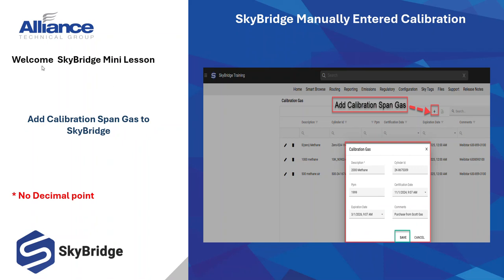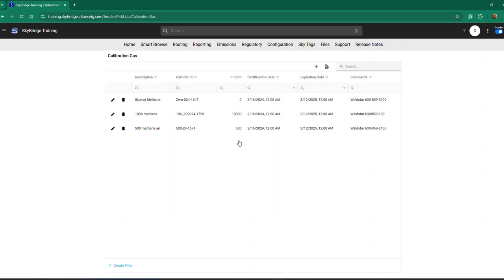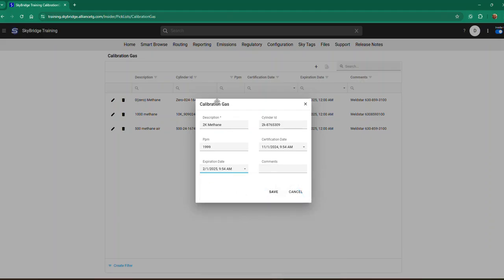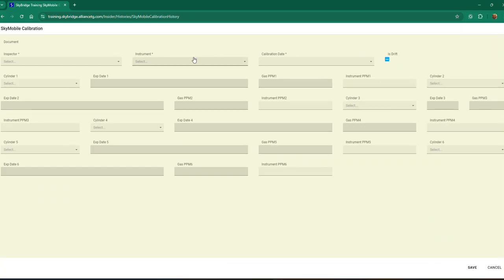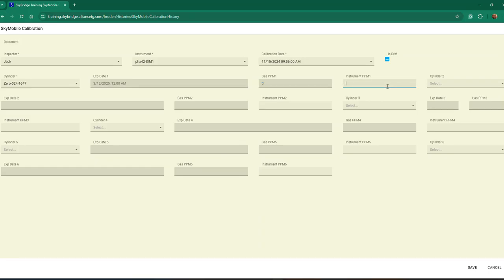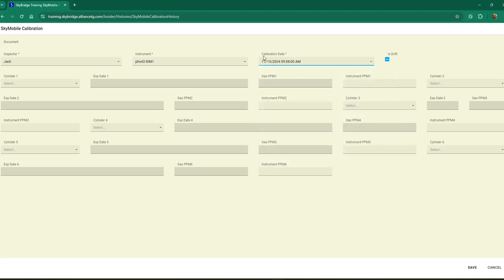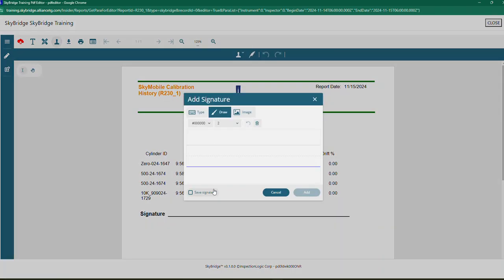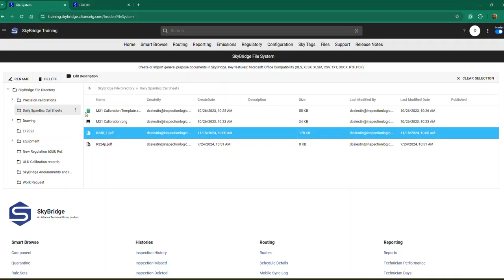SkyBridge Mini Lesson Manually Enter Daily Calibration